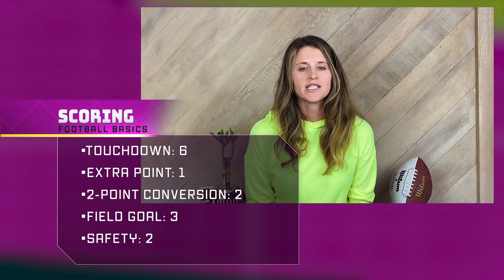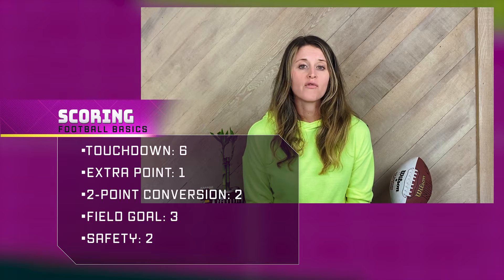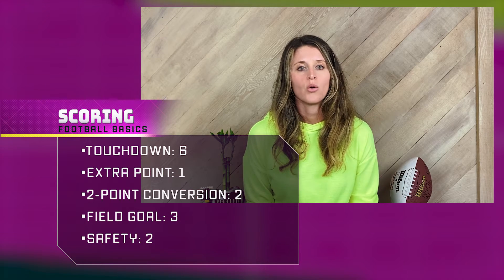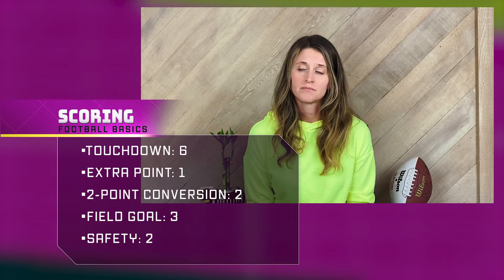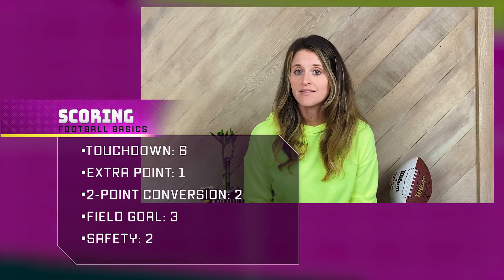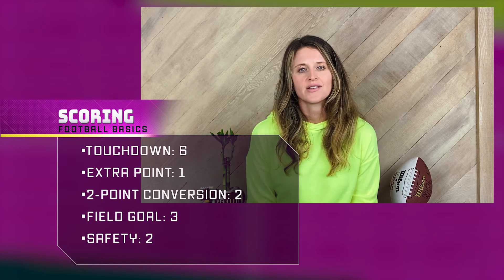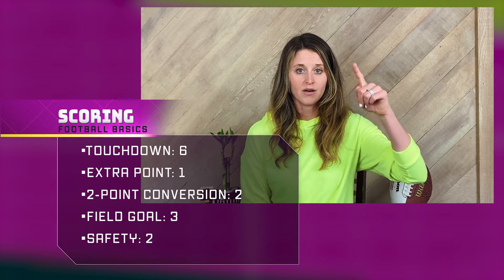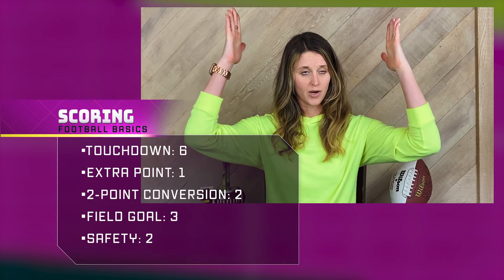Basics of an American Football Game - Learn Football with The Football Wife!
Let's talk about the basics of a football game! How long is a game? How many players are on the field? Which stadium has the best snacks? How does the scoring work? We'll cover some of these questions and more in this episode of Football Basics!